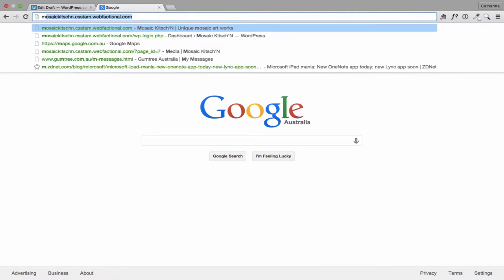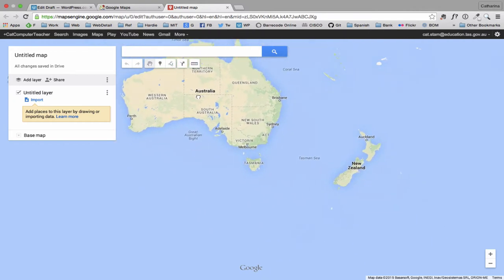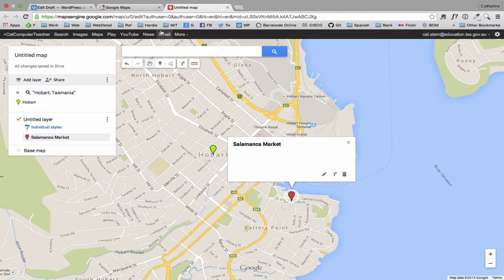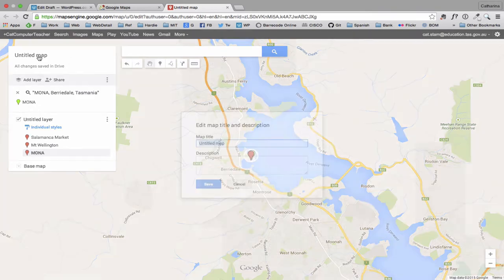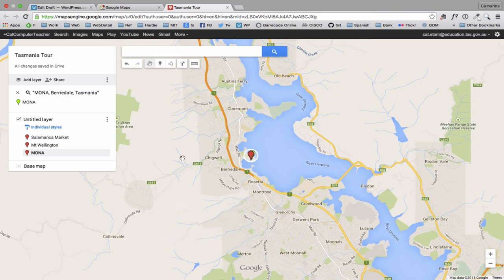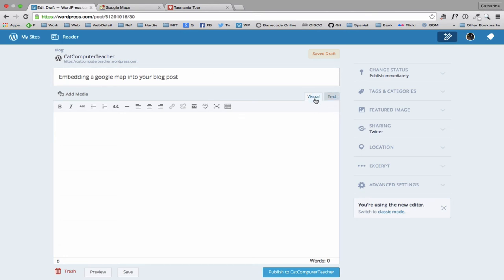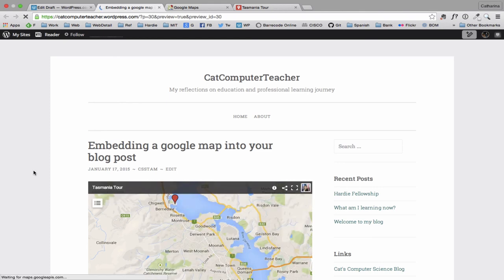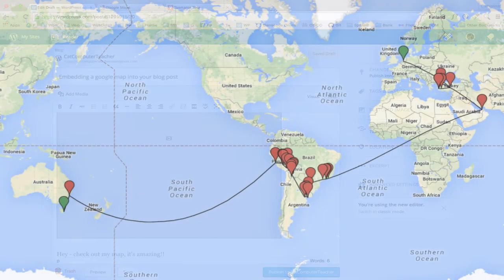Creating & Embedding a google map into a blog post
Using google maps to create a map, then embed that map not a wordpress blog post